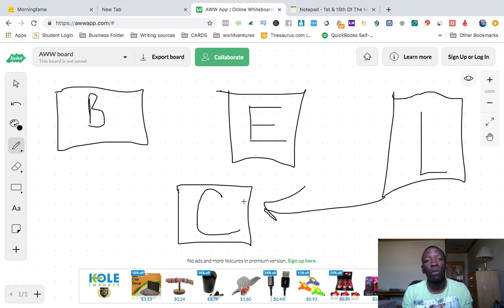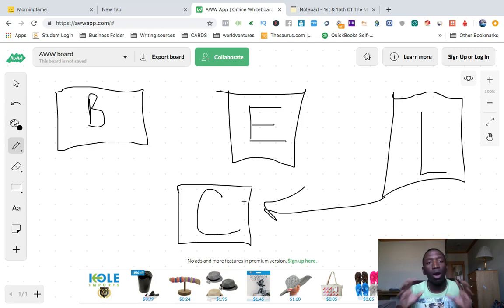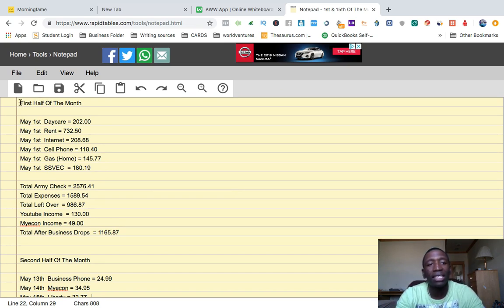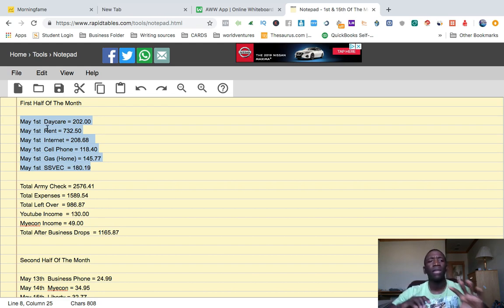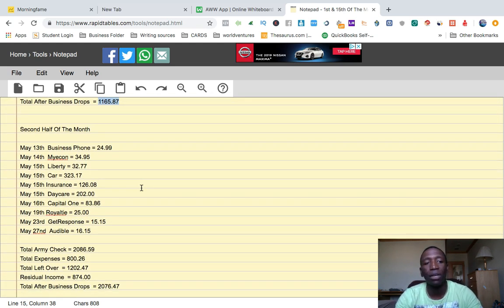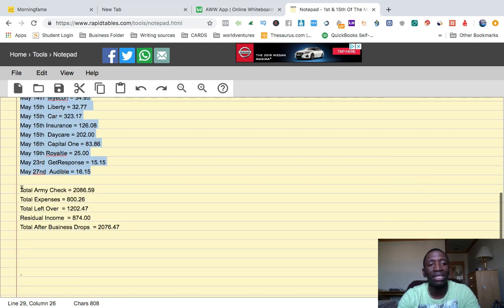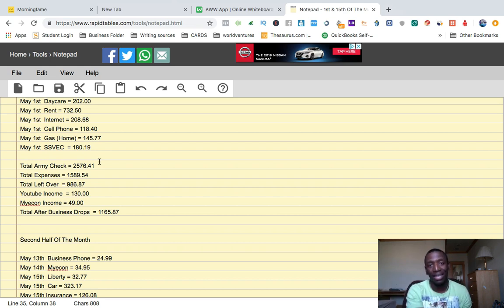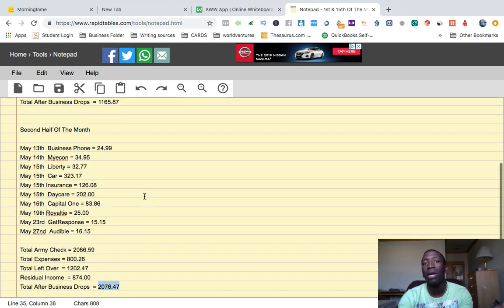How To Increase Your Cash Flow - What They Don't Tell You About!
Do You Want To Learn How To Increase Your Cash Flow Fast?

The trick to building wealth really boils down to spending less than you earn to increase cashflow. It really doesn't matter your income bracket, you can increase cash flow by maximizing income and minimizing expenses through financial cashflow strategies which you can get access to by clicking the link above.